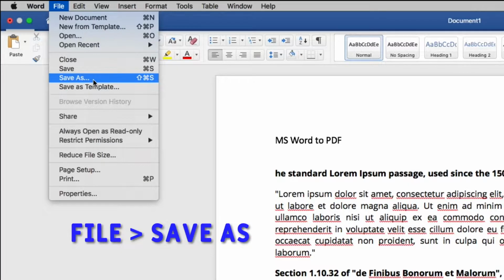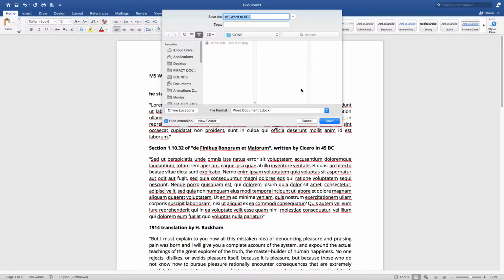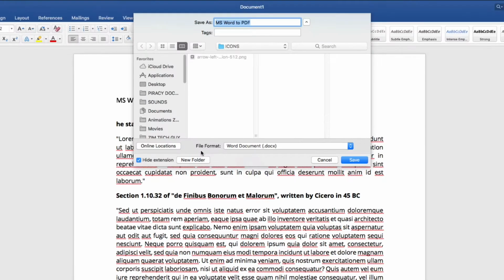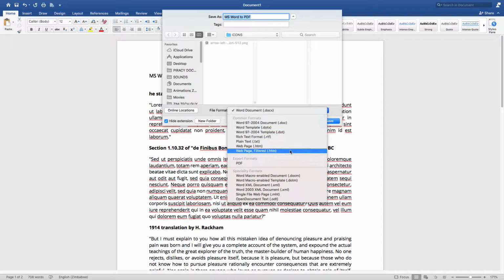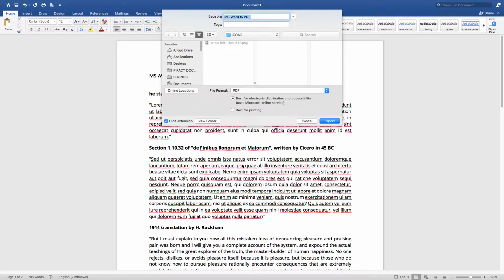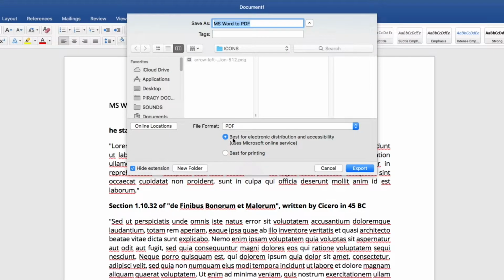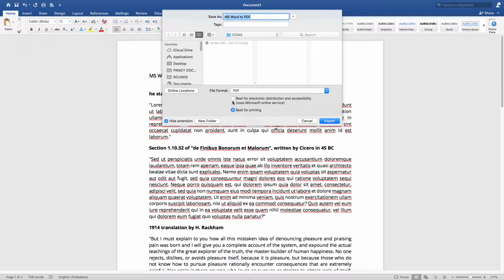MS Word to PDF Convert in 2022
In this Microsoft Word Tutorial i teach how to convert an MS Word document to a PDF, this should work regardless of the version of microsoft word you are using, even on Windows 10 and Windows 11, even though this tutorial is for Mac users.

This tutorial is for Microsoft Word beginners.